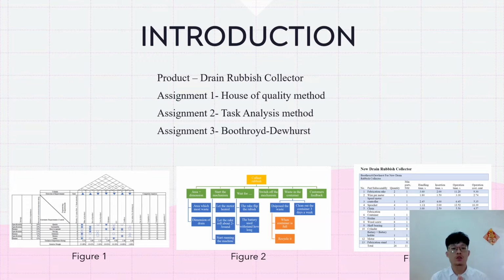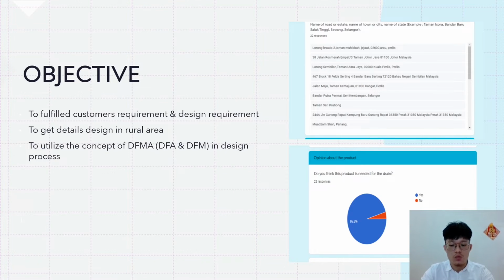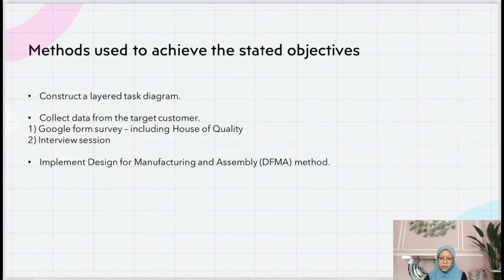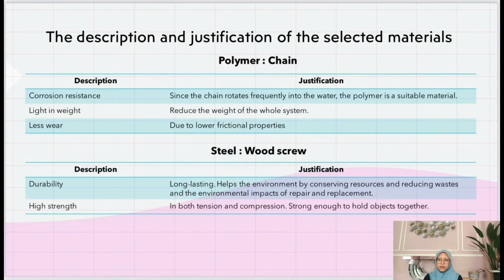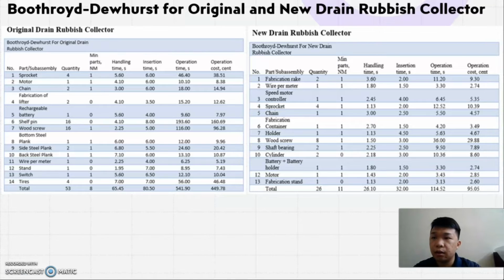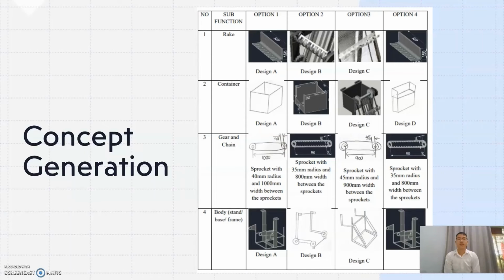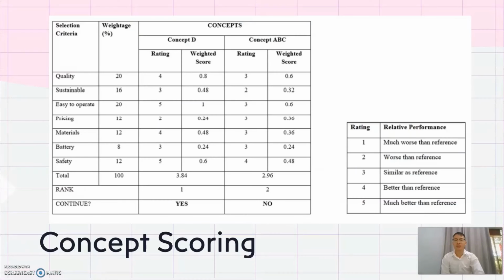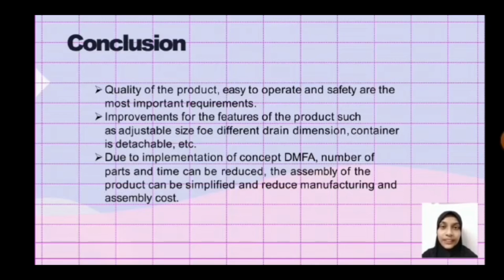PDM PRESENTATION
Faculty : Faculty of Manufacturing Engineering

Subject : Product Design and Manufacturing (BMFR 3513)

Name of lecturer : Prof. Dr. Shajahan bin Maidin

Name of supervisor : Dr. Muhammad Zaimi bin Zainal Abidin

Year/Section/Group : 2/6/1

Name of product : Drain Rubbish Collector

Group members :

1) Chan Ming Yong (B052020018)
2) Ang Li Jie (B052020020)
3) Wei Kang Jie (B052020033)
4) Khairunnajwa binti Nazzil Saifuddin (B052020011)
5) Anis Nabilah Abdul Rahman (B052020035)